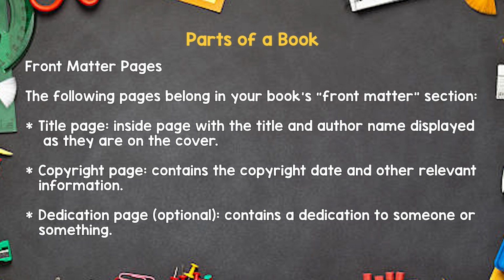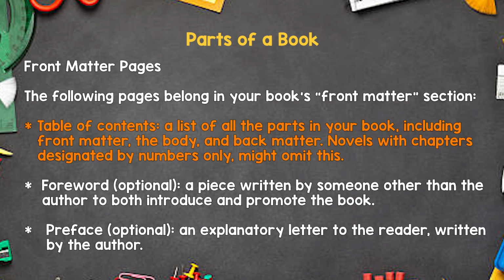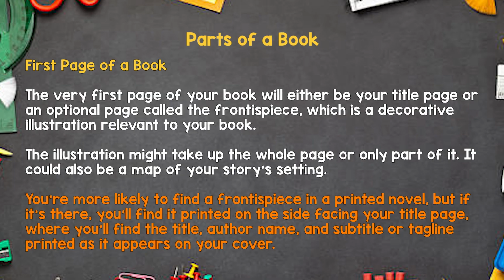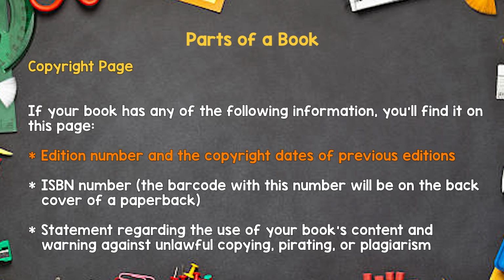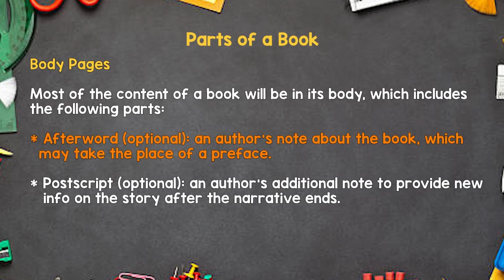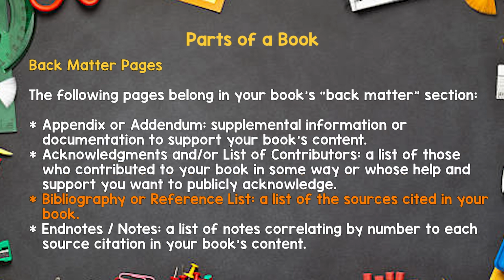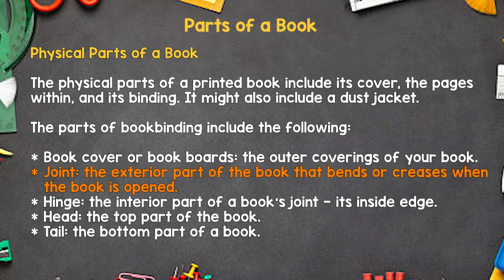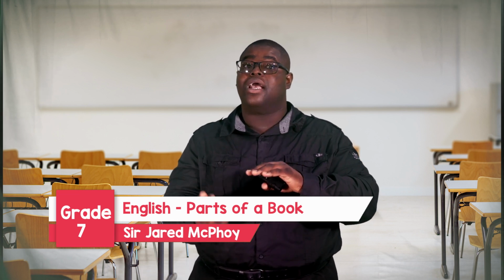Grade 7 - English Language : Comprehension - Parts of a Book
Grade 7 - English Language || Parts of a book || by Sir Jared McPhoy

Basic Sections of a book:
The front Matter Page
The first page of a book
Copyright Page
The foreword and other Introduction
Body Pages
Back Matter Pages
Parts of a Book Cover
Physical Parts f a book